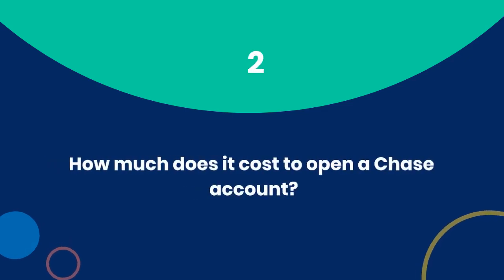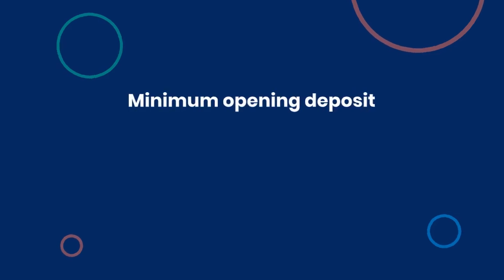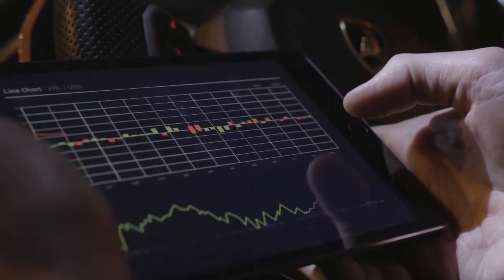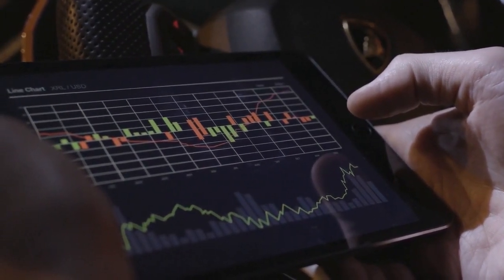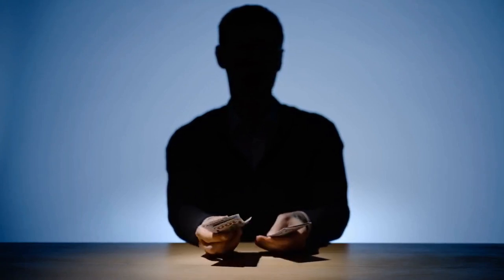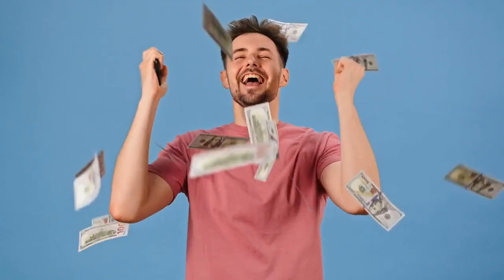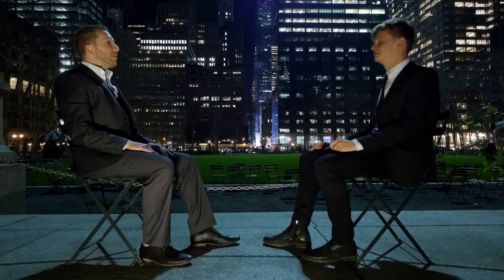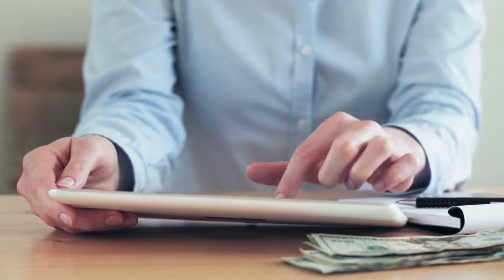How To Set Up A Chase Bank Account Online?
Ever wondered how easy it is to set up a Chase Bank account from the comfort of your couch? Let's dive into the world of online banking and discover the simple steps to get your account up and running with Chase!

Number 1. How To Set Up A Chase Bank Account Online?

Setting up a Chase Bank account online is a breeze, offering the convenience of banking from anywhere. To begin, head over to chase.com and select "Not enrolled? This will kickstart your enrollment process. Once you've provided the necessary information and completed the enrollment, you can take your banking to the next level by downloading the Chase Mobile app. This app is your gateway to managing your account on the go, with the added convenience of using the same username and password as your online account. Whether you're on your phone or tablet, your Chase Bank account is just a tap away!

If you've ever hesitated to open a bank account due to the hassle, Chase makes it easy as pie. With their user-friendly online platform and mobile app, you can manage your finances seamlessly, whether you're at home or on the move. No need to rush to a physical branch or wait in long lines. Embrace the simplicity of modern banking with Chase Online Banking and Chase Mobile Banking!

Number 2. How much does it cost to open a Chase account?

When it comes to costs, Chase Bank keeps it customer-friendly. The minimum opening deposit required is a delightful zero dollars. Yes, you read that right—no initial deposit needed to get started! This accessibility makes Chase a great option for those who might not have a large sum of money to open an account.

Interest on balances is also something to consider. As of February 14, 2024, the Annual Percentage Yield (APY) is 0.01%. It's important to note that these rates are variable and subject to change, so it's always good practice to check for updates. As for ATM fees, Chase provides four free ATM withdrawals per statement period at non-Chase ATMs, with a possible $3 fee for each additional withdrawal. While there may be ATM owner fees to watch out for, knowing that you have four freebies per statement period is a nice perk.

So, whether you're just starting your banking journey or looking to switch to a more convenient option, Chase Bank offers a user-friendly, cost-effective solution. With no minimum opening deposit, a competitive APY, and free ATM withdrawals, opening a Chase Bank account online might just be the financial step you've been waiting to take!

Now that you've watched this video this far, I want to inform you that we are giving away a free 100 dollars to one of you (our viewers) when we reach a thousand subscribers.